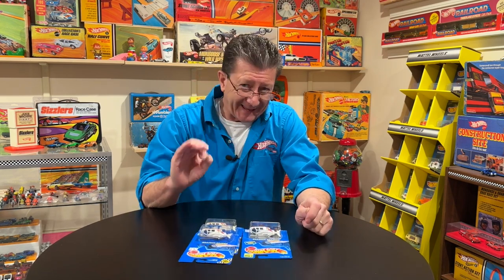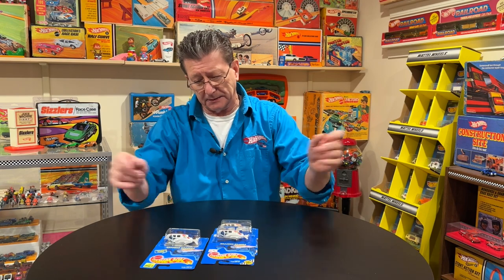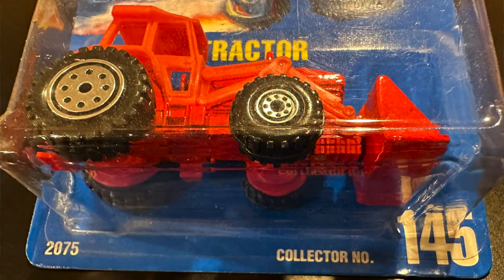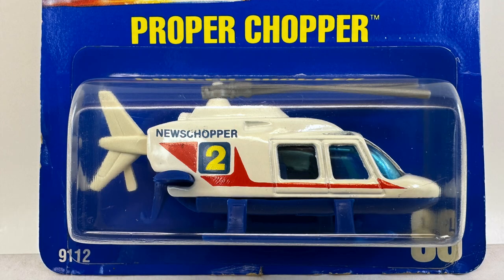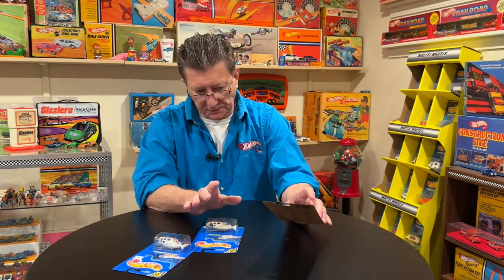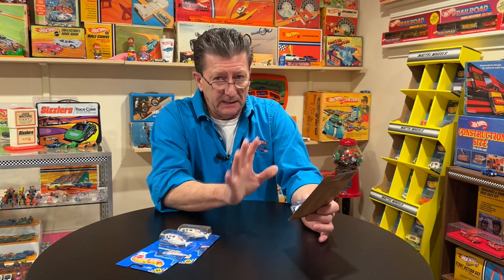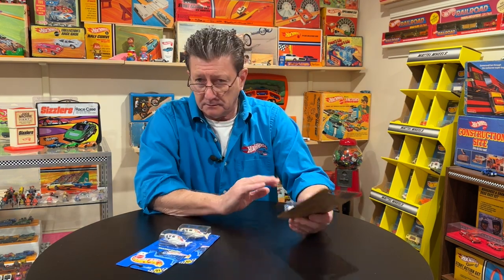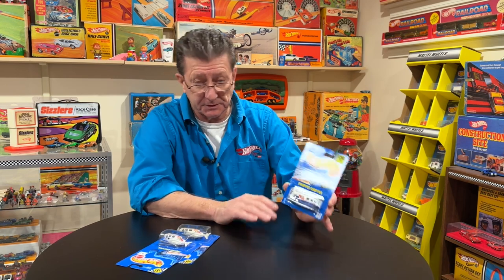Rare Hot Wheels Blue Card Propper Chopper Yellow Triangle Variation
We take a look at the elusive Rare Hot Wheels Blue Card Propper Chopper Yellow Triangle Variation! Have you ever heard of it and if so, have you ever actually seen one? Watch this episode to see what to look for in your search!